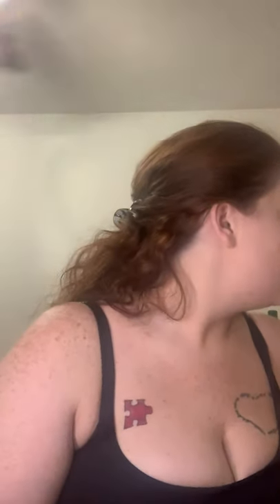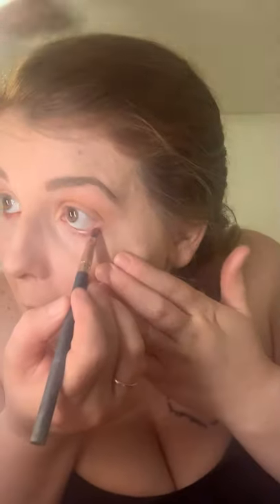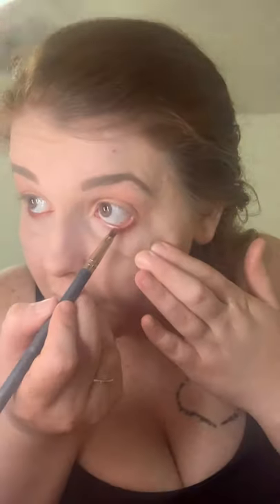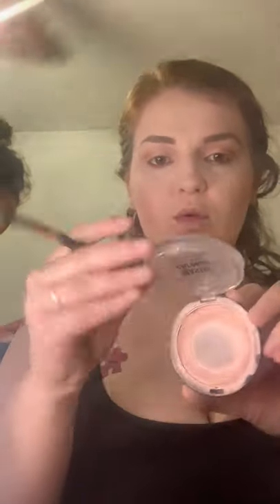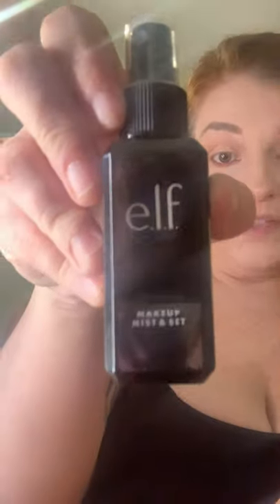Quick face makeup 😊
20 minute basic face make up, my 3 year old jumps in to join towards the end. Don’t mind her eye she got into a fight with her sister 🙄